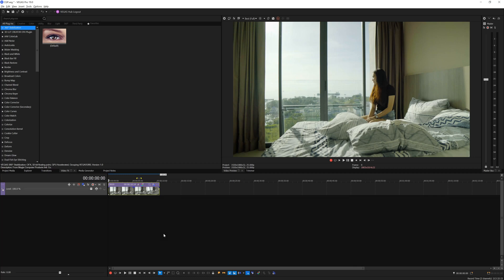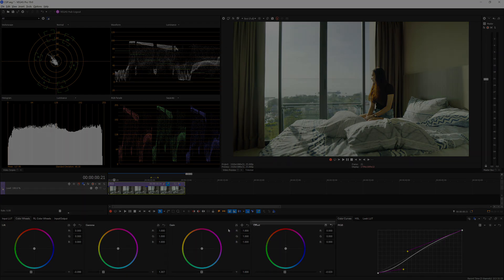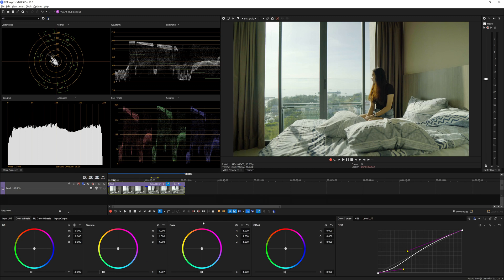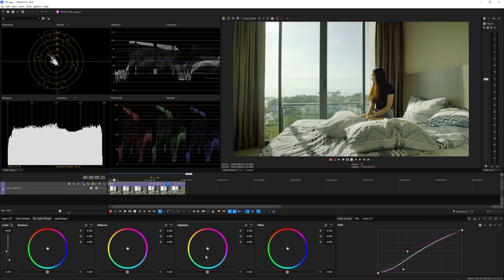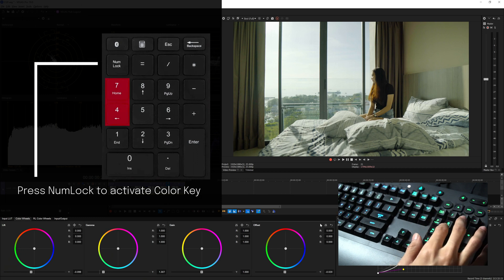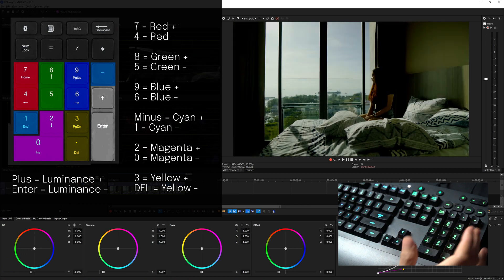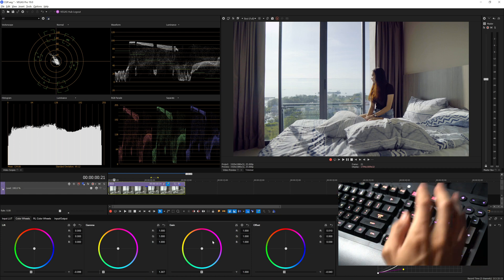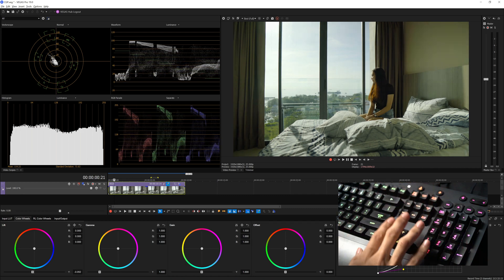VEGAS Pro 19 Update 2 Build 424 - New Color Key features! (Printer Lights)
VEGAS Just release update number 2 for VEGAS Pro 19, Build 424.
There is plenty new features, improvement and enhancement have been made onto this program. But in this video, I wanna talk specifically about the new Color Key control in VEGAS Pro 19, which resemble the Printer Lights hot keys in Davinci Resolve!

Feeling generous?